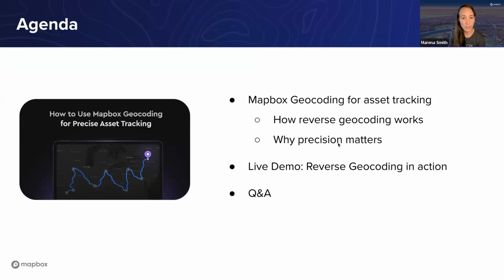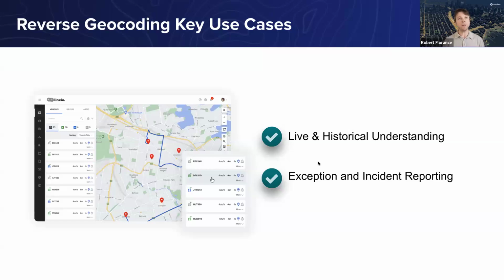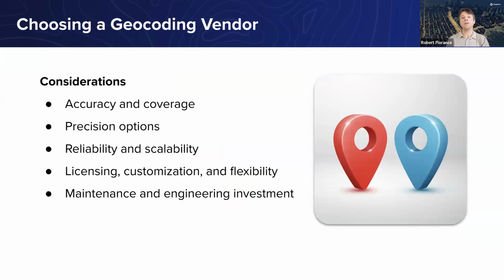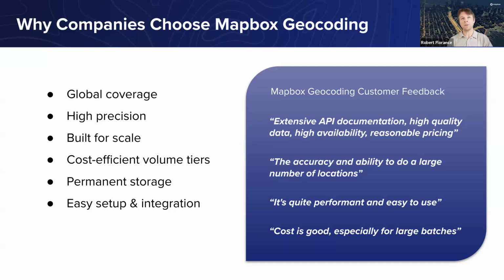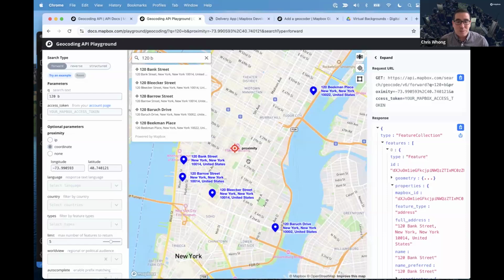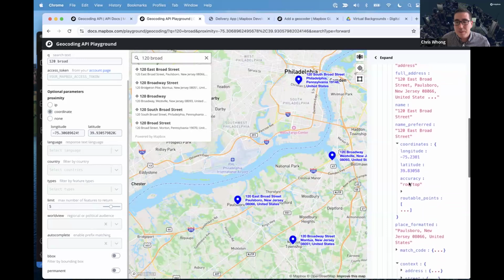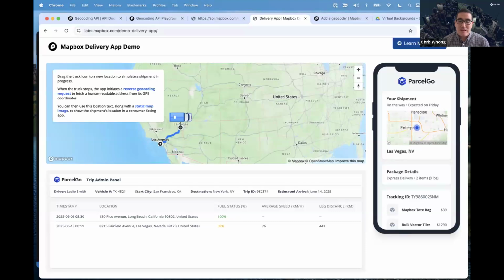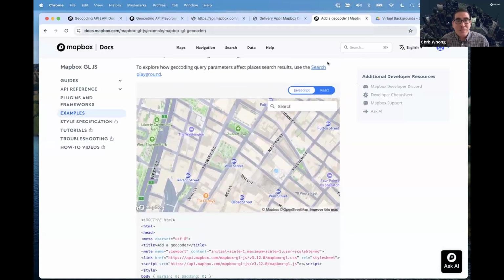Mapbox Geocoding for Precise Asset Tracking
A live technical session designed for developers, product teams, and solution architects looking to build accurate and efficient asset tracking applications using Mapbox Geocoding.

In this webinar, we explore how Mapbox reverse geocoding transforms raw location signals into meaningful, actionable insights — critical for use cases like fleet management, gas taxes, and incident tracking.

What you’ll learn:
- How Mapbox Geocoding works
- Why precision and coverage matters in reverse geocoding
- Real-world asset tracking scenarios and examples
- How to use permanent geocoding for repeat lookups and long-term data enrichment
- Cost and performance advantages

We also do a live walk through of the API documentation and a demo app to examine key Mapbox integrations that power asset tracking applications, including reverse geocoding.